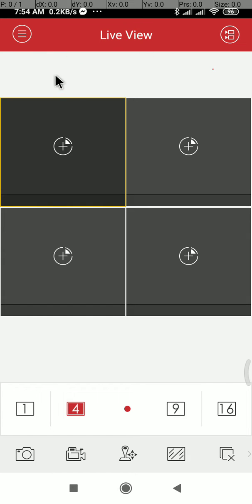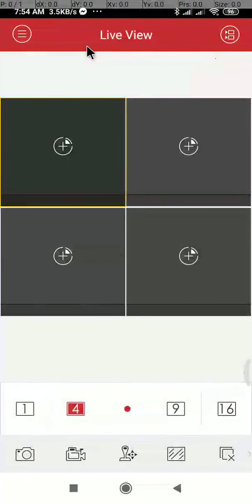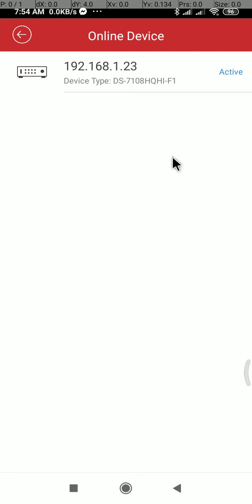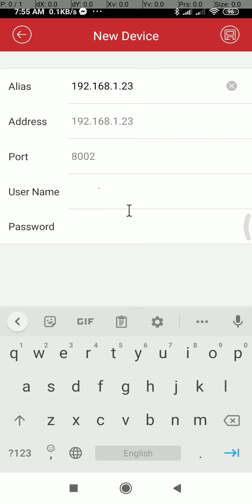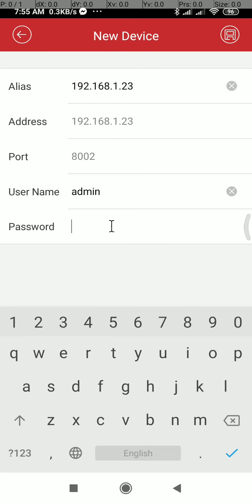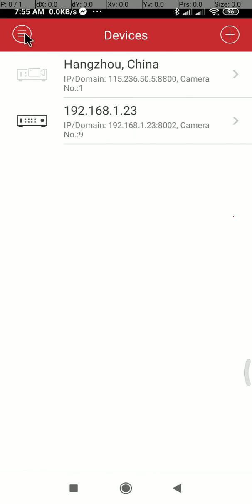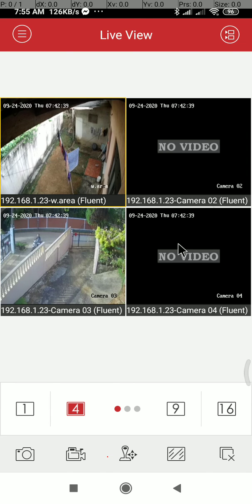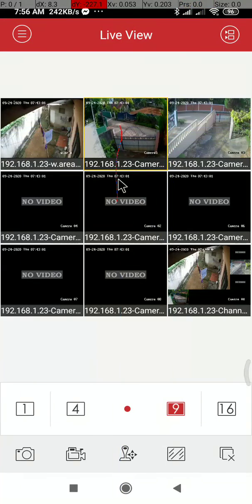How to add hikvision DVR to IVMs 4500 locally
this video going to show you how to add your hik vision DVR into the ivms-4500 application I am going to add this DVR locally no need for the internet just plug your DVR into the same connection to which your phone connected after that you can do like a video.